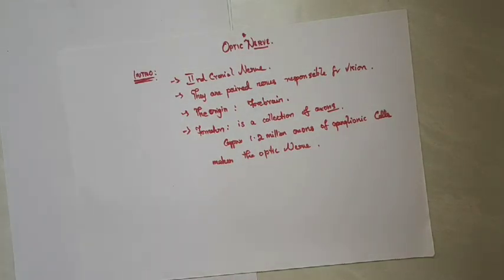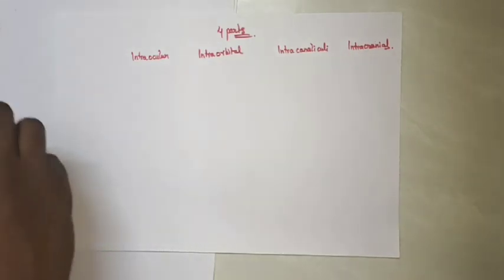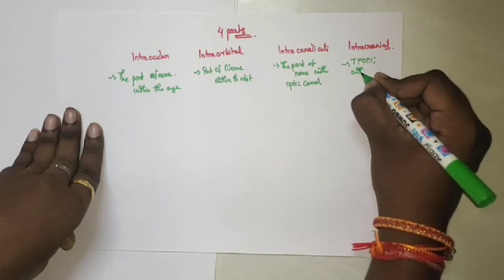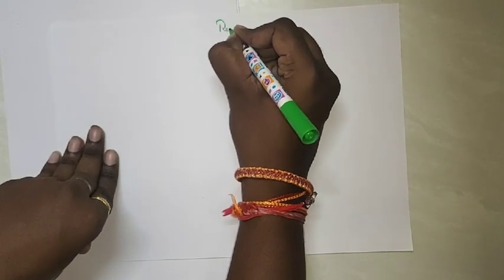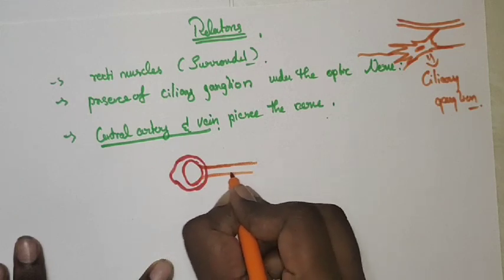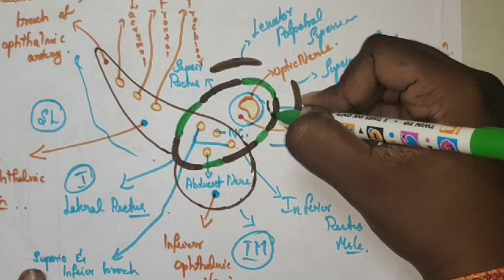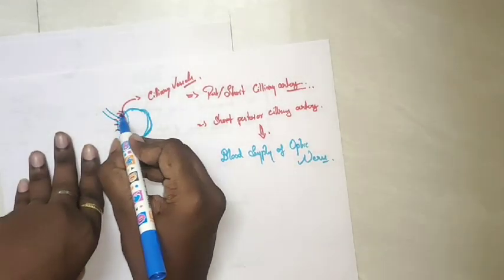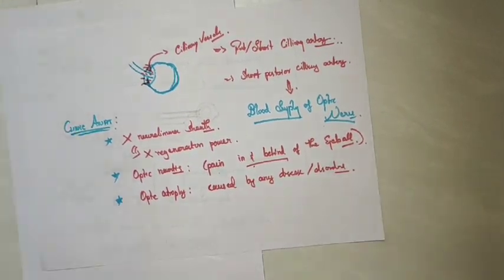Optic Nerve | Neuroanatomy | Anatomy | Agam Webinars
Topic : Optic Nerve
Presenter: R Barathraj